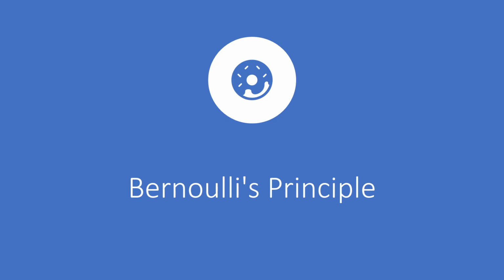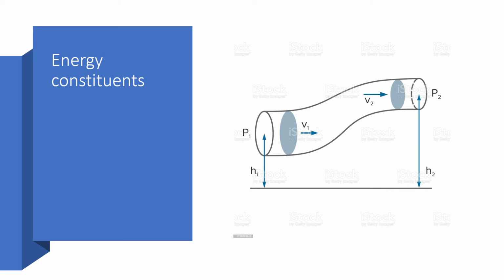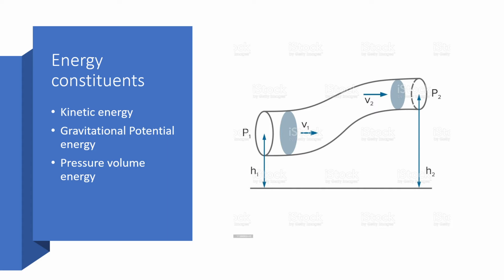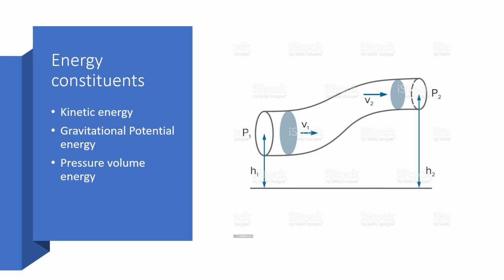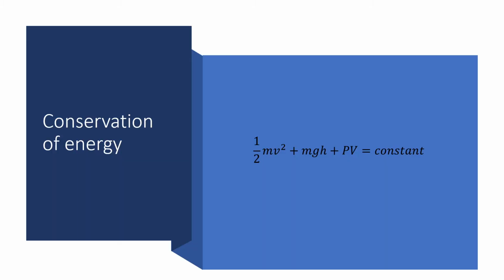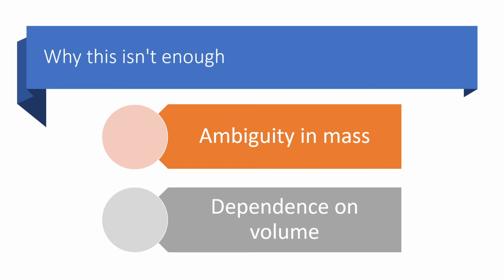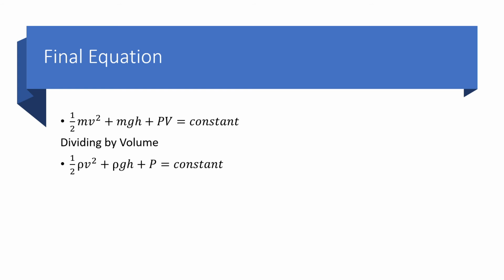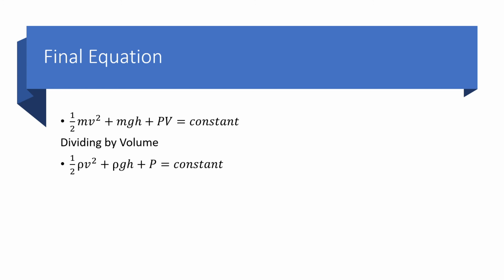Bernoulli's Principle | How to remember it easily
An easy and quick way to remember Bernoulli's principle
0:00 Intro
0:13 Conservation of energy
2:55 Need for change
4:00 Deriving Bernoulli's principle